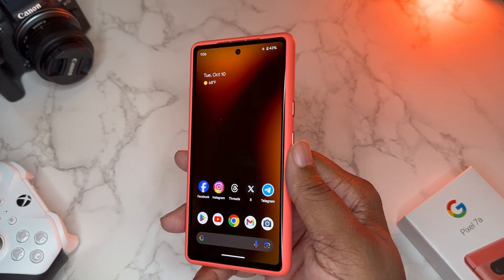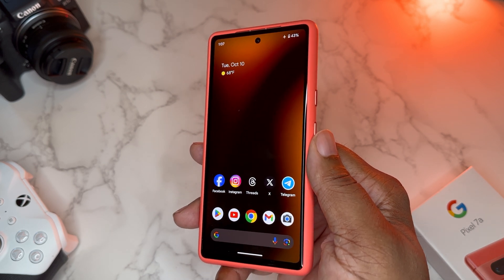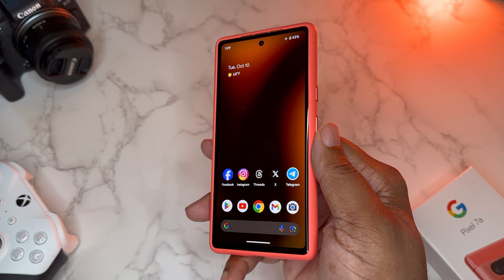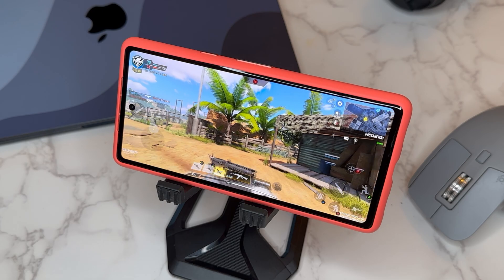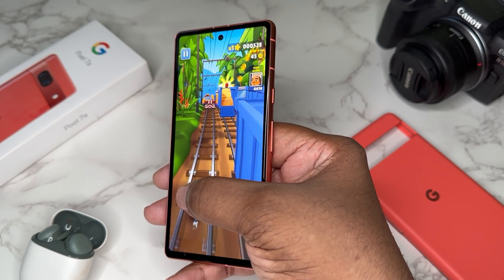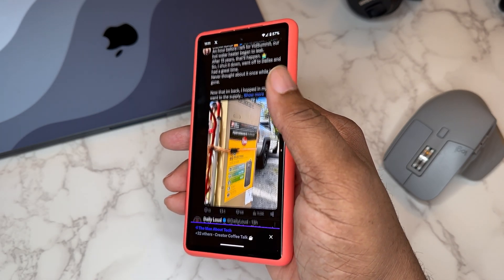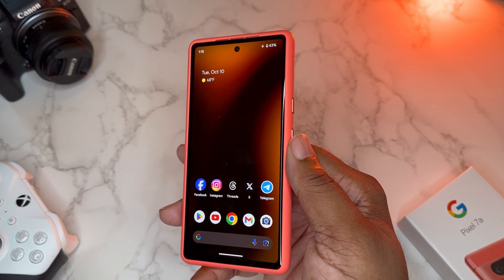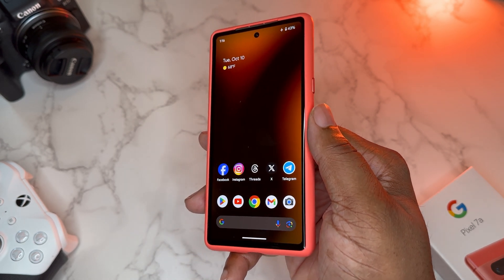Google Pixel 7a Thermals & Performance AFTER Android 14 | Very Suprising!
Sharing my experience with the performance & thermals of the Pixel 7a after the Official Android 14 Update.